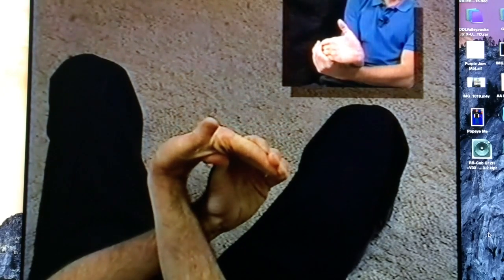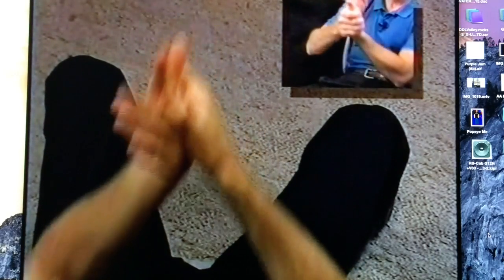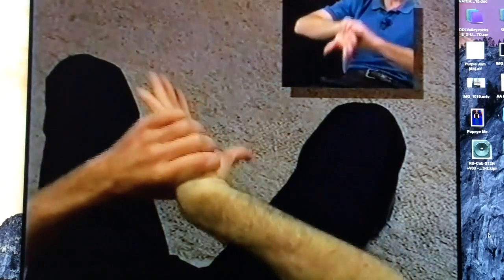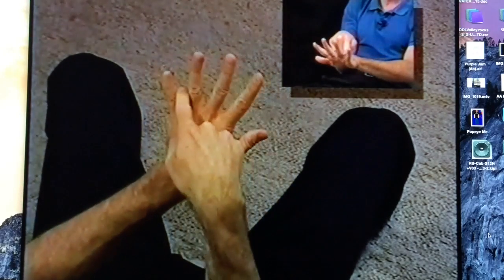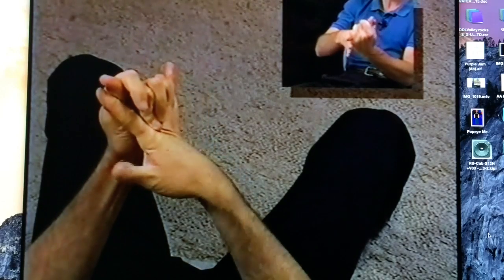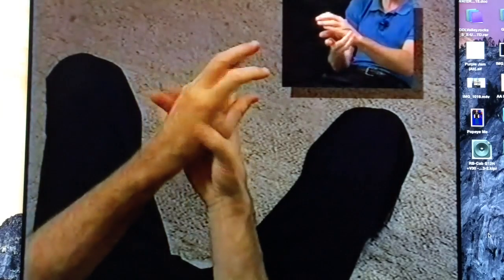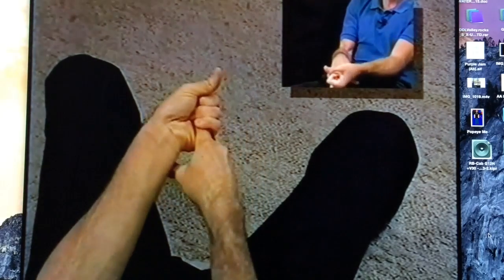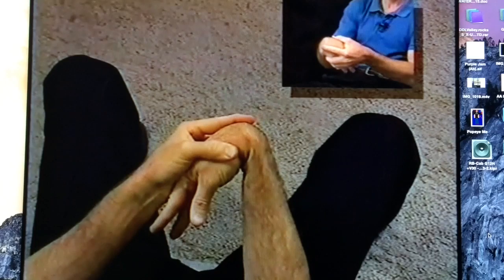Episode 19: Stretch That Shit Out!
I share with you my favorite hand/forearm stretching exercises, taken from the Healthy Hands DVD by Martin Gray.